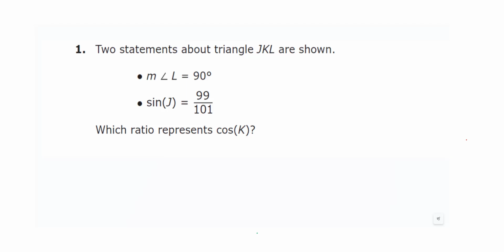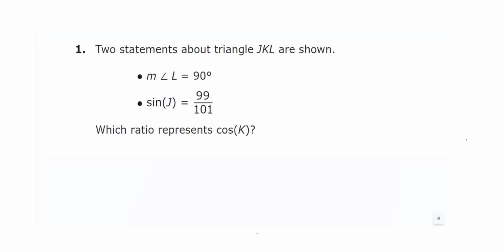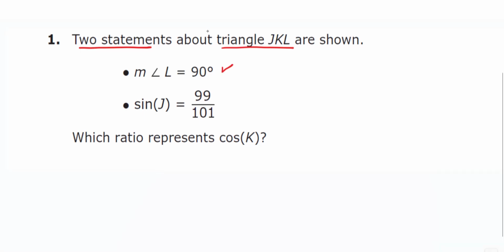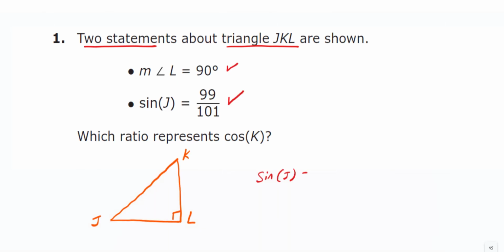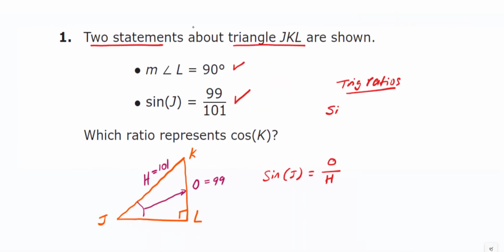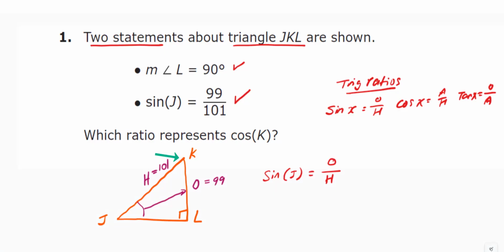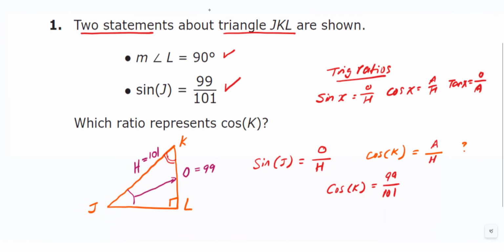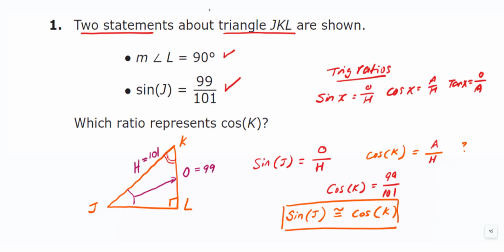Florida Geometry EOC 2025 | Question 1 Walkthrough | Trigonometry (Official Released Test)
Florida Geometry EOC 2025 Question 1 walkthrough covering trigonometric ratios in right triangles aligned to Florida B.E.S.T. Standards.

This channel provides structured, step-by-step walkthroughs of officially released Florida Geometry EOC sample test questions designed to build true exam readiness.

In this video, students learn:
• How sine and cosine relate to sides of a right triangle
• How to use sin(J) to determine missing side relationships
• Why complementary angles connect sine and cosine
• Common mistakes when switching between trig ratios